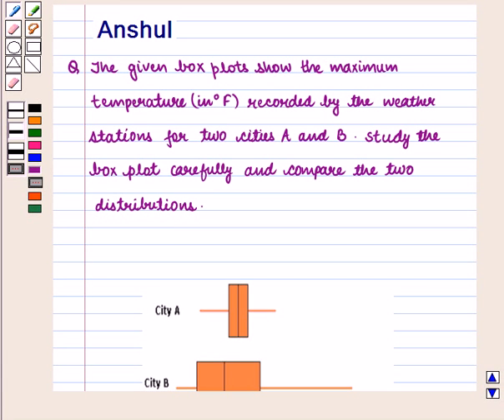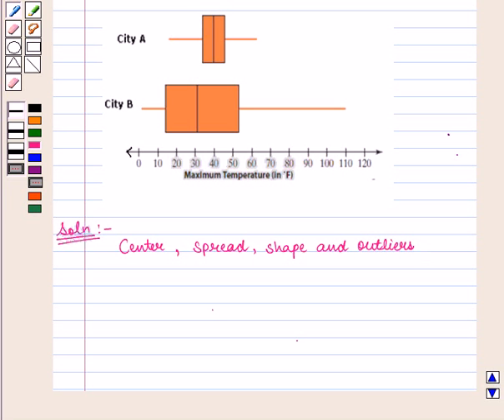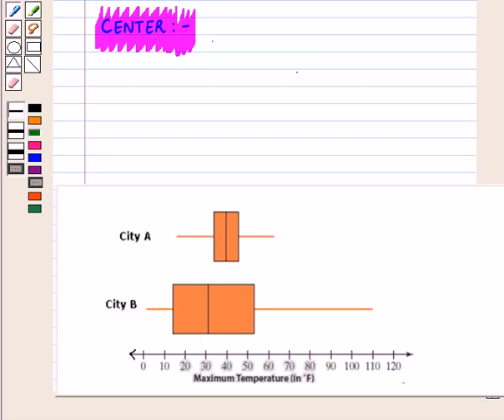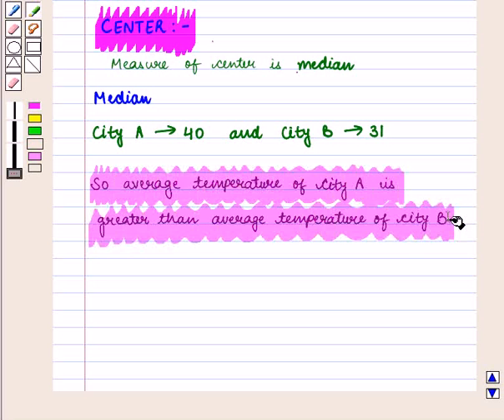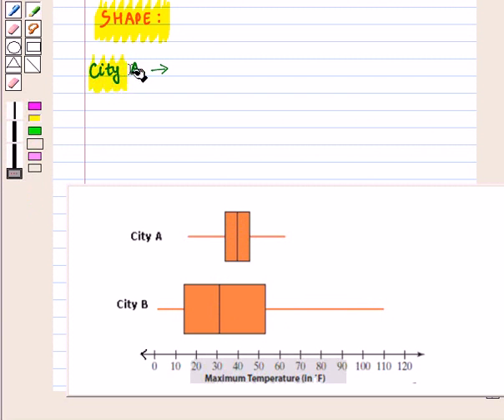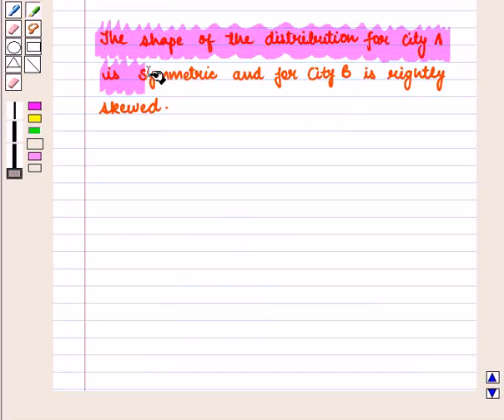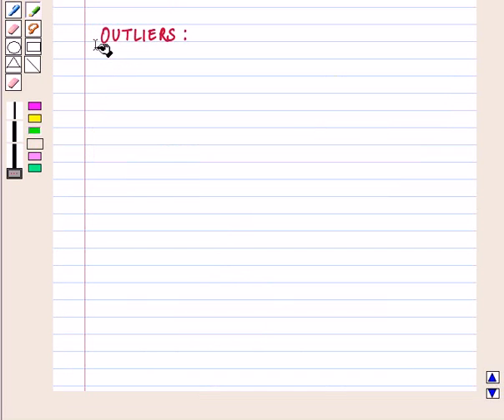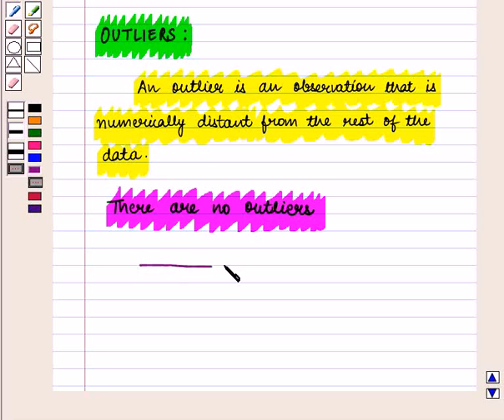Maths 10 CC MEAS CEN TEN SE14